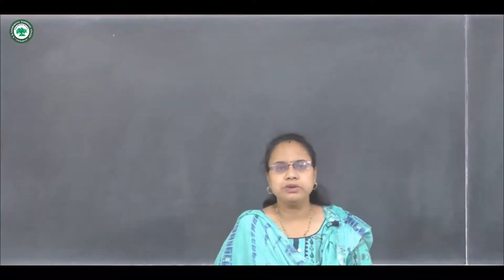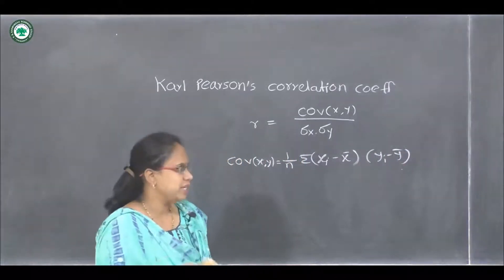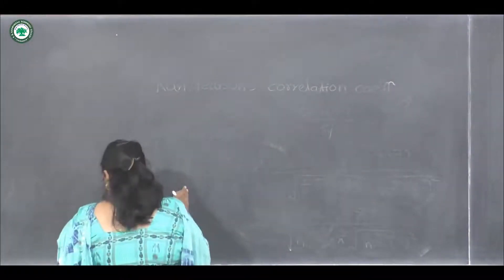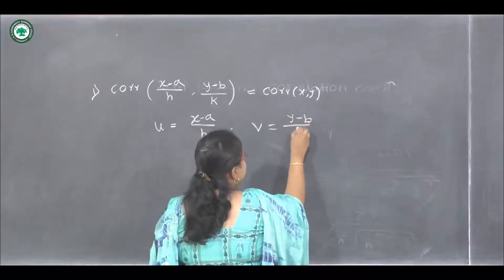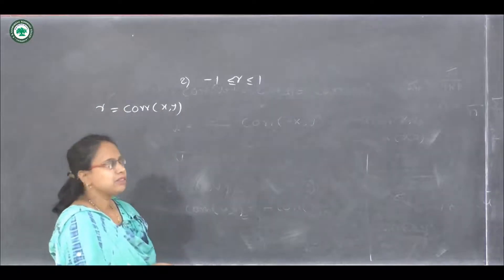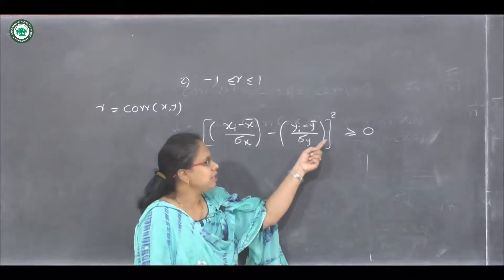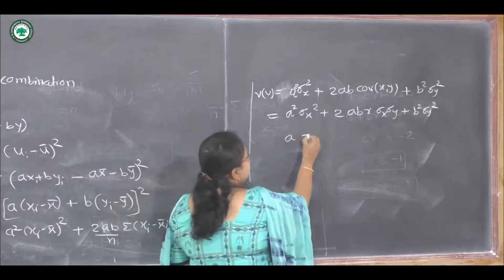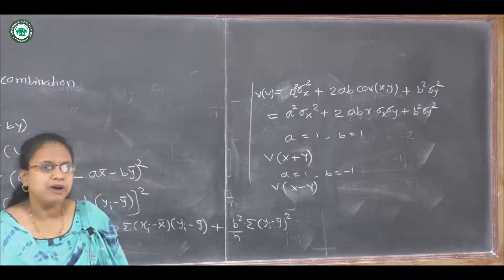F.Y.B.Sc. (Statistics) || Topic : Karl Pearson's Correlation Coefficient || By Prof. Mhetras A.S.